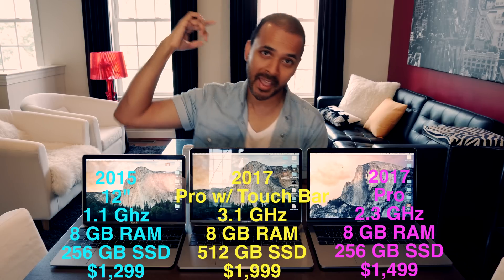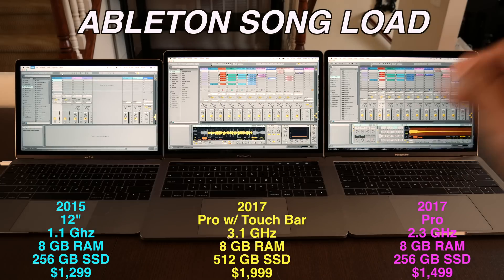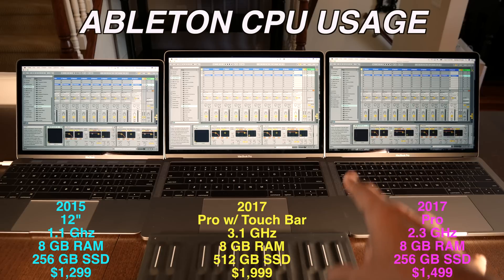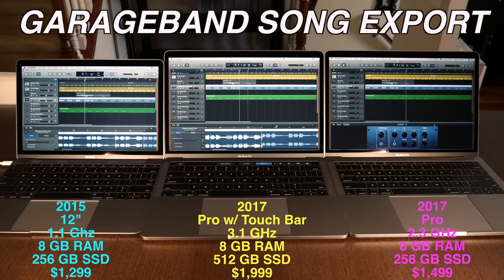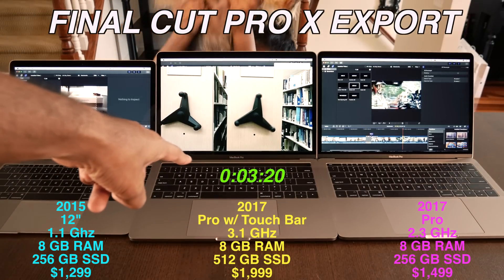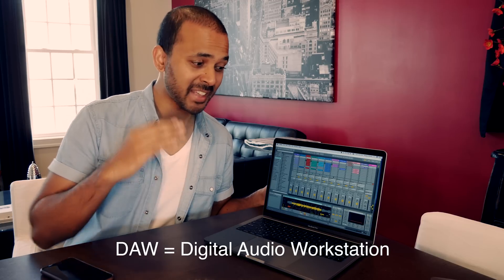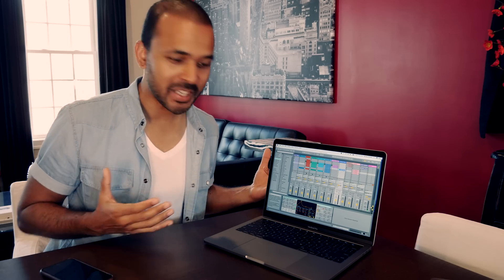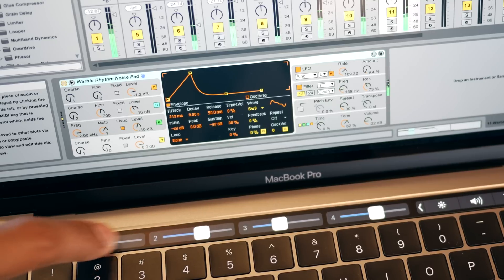2017 MacBooks for studios & TOUCH Bar for Ableton!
Its been 4 months since this video...so what do I love and hate about my MacBook?

In this video, I compare the new 2017 MacBook Pros (with and without touch bars) with my 2015 MacBook (12"). I first run through performance tests with Ableton and GarageBand and then do a quick 4K video render test with Final Cut Pro X. This is a video comparison for Ableton and GarageBand musicians, producers, home studios as well as YouTubers using Final Cut Pro X. I measure the time it takes to start up the applications, load songs, and export songs and videos. I also demo the Midi Touch Bar Controller for Ableton.

The MIDI Touch Bar allows you to control DAWs like Ableton, Cubase, Pro Tools, Sonar, FL Studio, etc. Using the touch bar, you can control faders, knobs, launch clips, and control the transport (Play, Stop, Pause).

Below are the specs for each MacBook

1. MacBook 12 specs:
1.1 GHz Intel Core M
8GB RAM
256 GB hard drive

2. MacBook Pro with Touch Bar:
3.1 GHz Intel Core i5
8 GB RAM
512 GB SSD

3. MacBook Pro (entry level, no touch bar):
2.3 GHz Intel Core i5
8 GB RAM
256 GB SSD